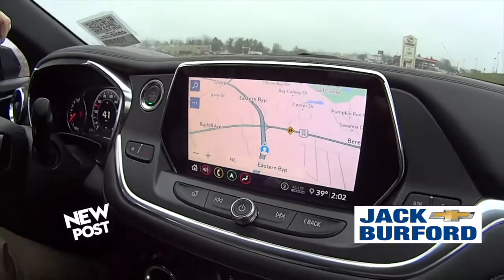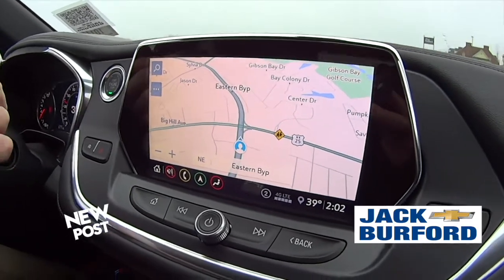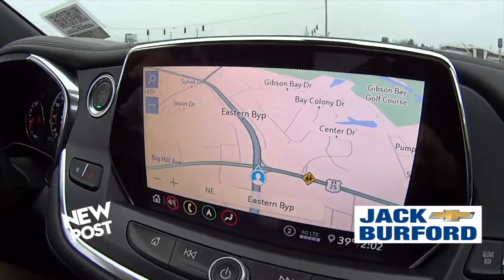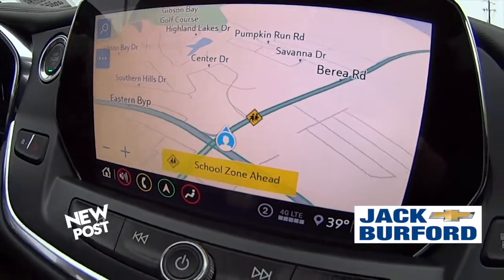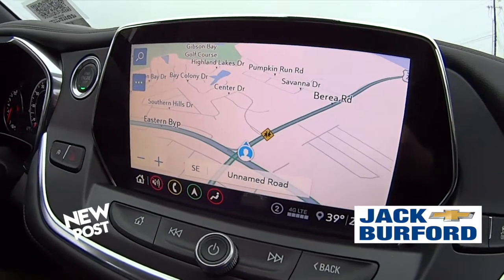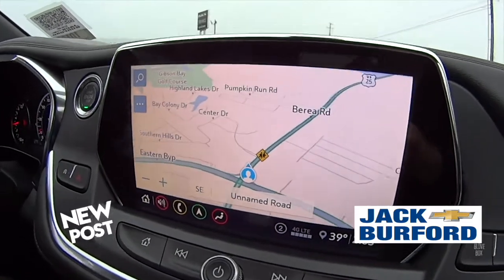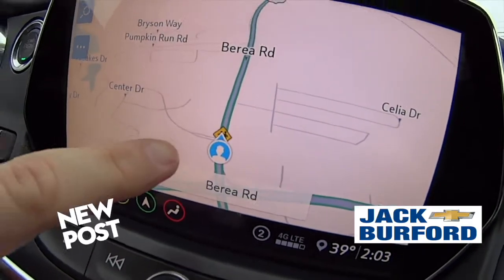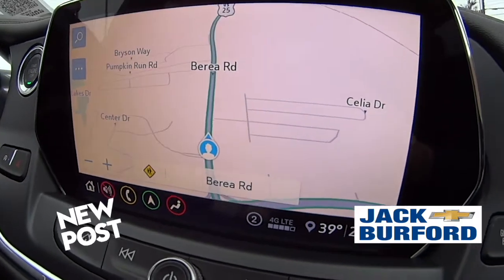School Zone Safety Navigation Feature in New Chevys